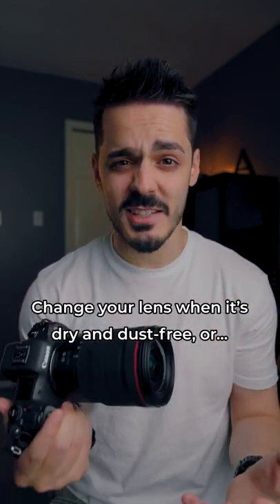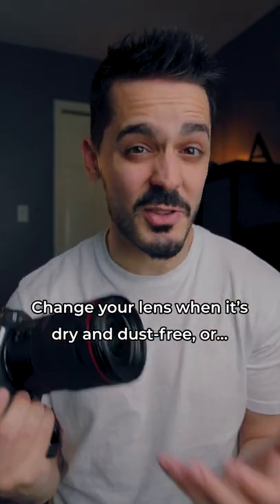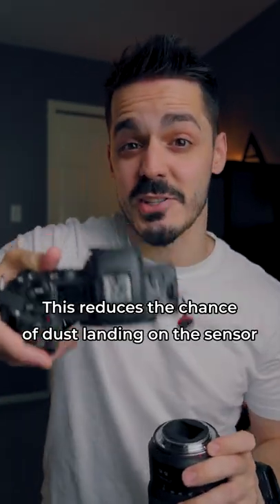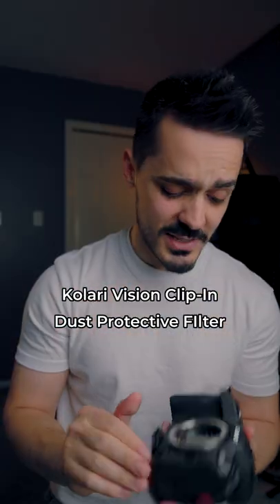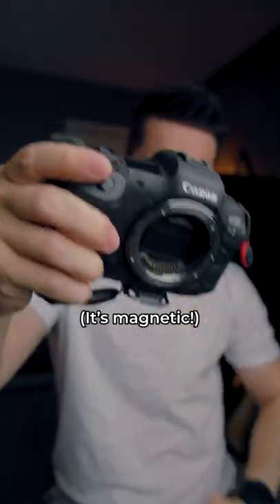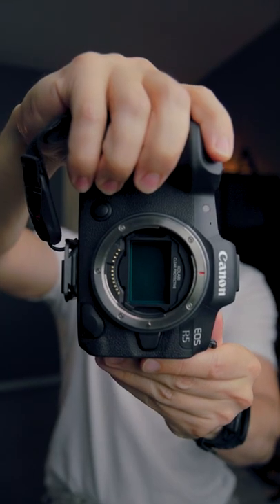The CRAZIEST Lens Filter! 😲😱📷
Sony E
Canon RF
Nikon Z